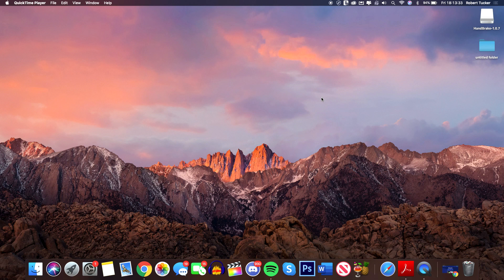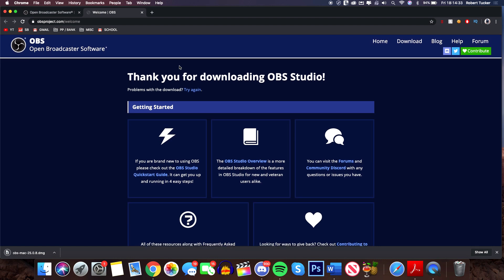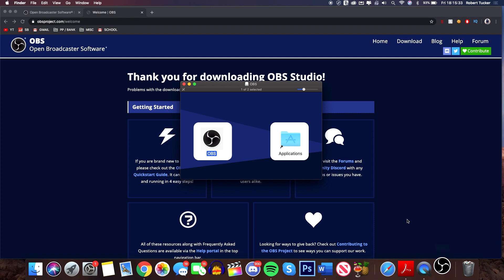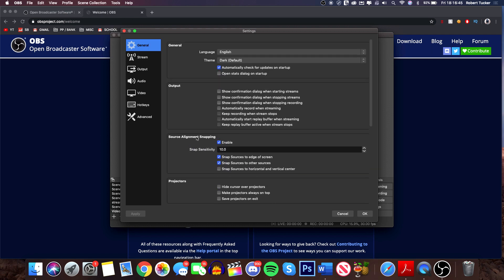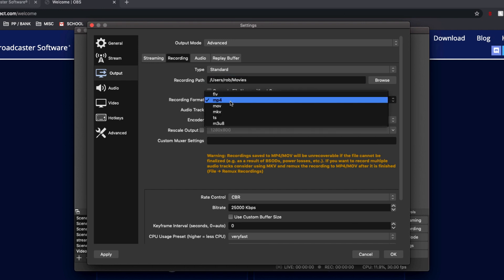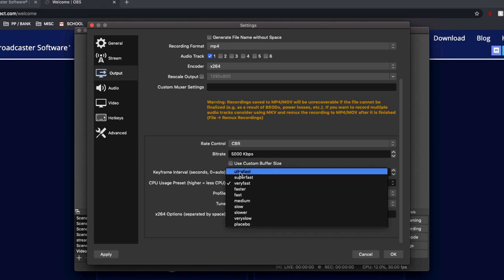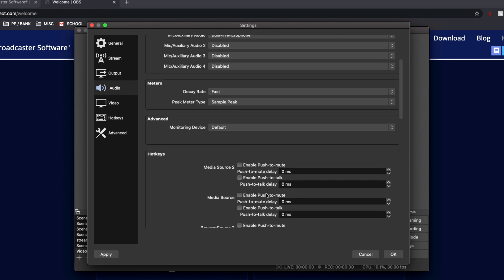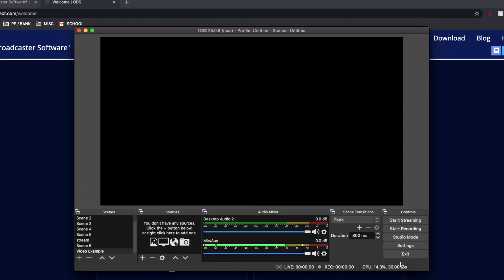How To Screen Record On Mac With Audio (For Free)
In this video I show how to screen record on mac with audio quicktime but I also show another method. With this you can know how to screen record on mac for youtube and make videos! I include OBS so how to screen record on mac obs will apply as well!

I show the software in side of the video!

TutorialTucker